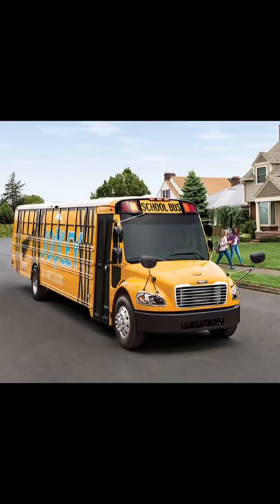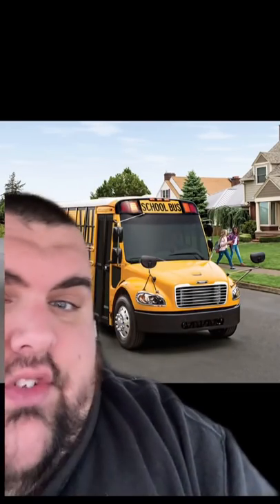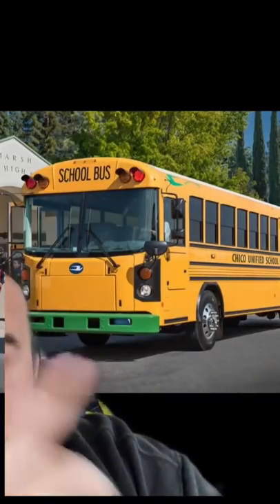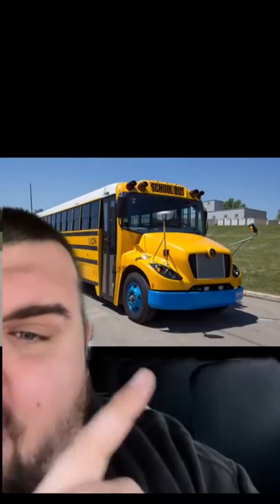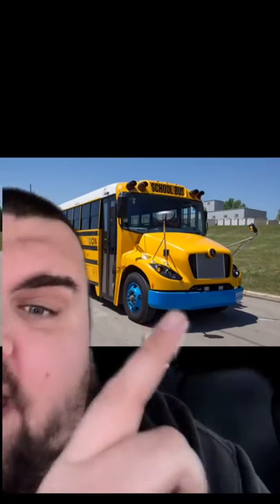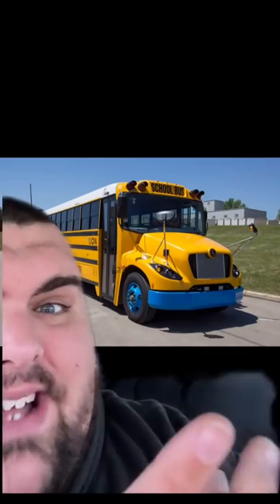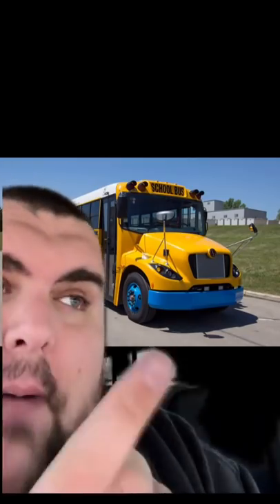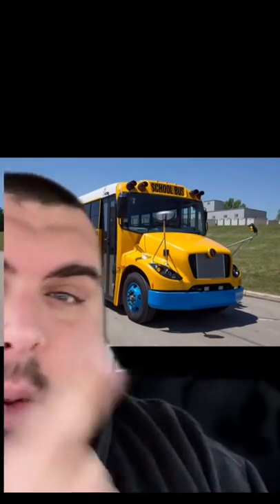Are Electric School Buses The Future?